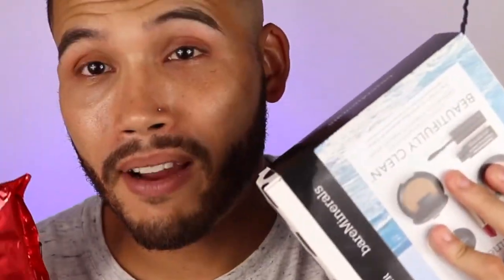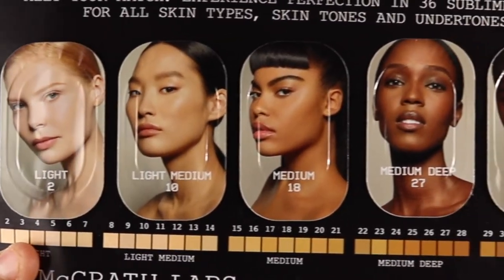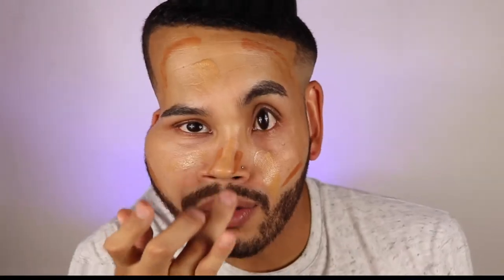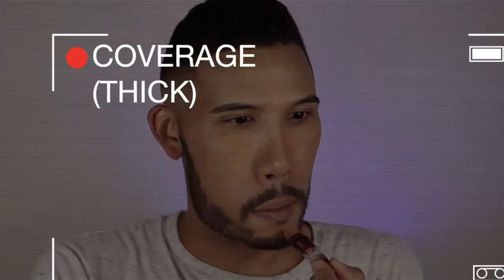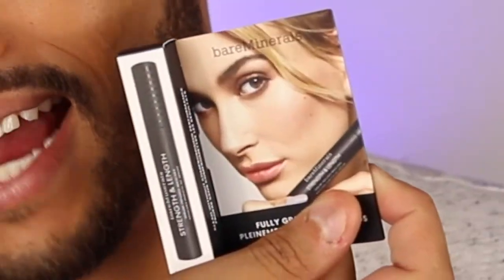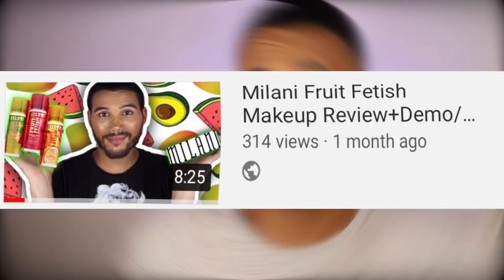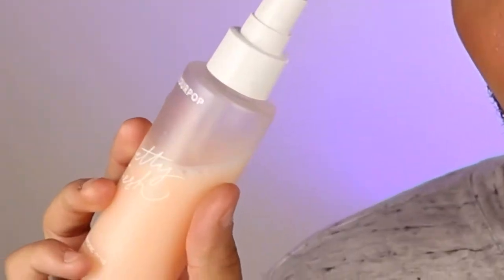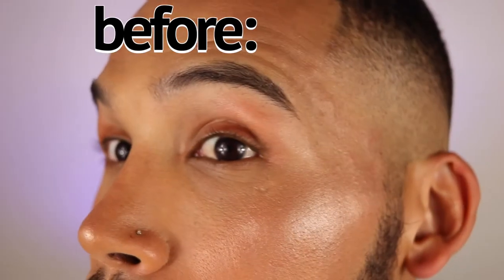One Size Beauty Review/Demo + GRWM ft. Sephora Samples 2020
hello 👋  welcome to the world of one size beauty

  in today's video I am going to be trying the Patrick Starr One Size Beauty review/demo on them. come GRWM and try some sephora samples 2020.. who doesn't love a good sample?

beyond excited to try anything patrick starr especially his own one size beauty brand

thank you guys so much for watching as always 😍
means the world

TimeSTAMPS
0:00 start
0:32 intro
0:45 Primer